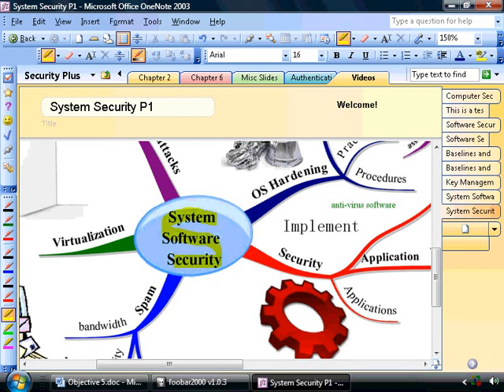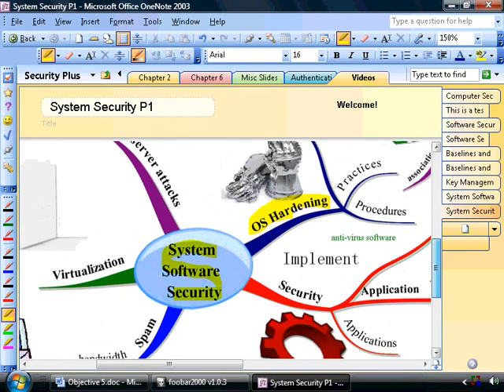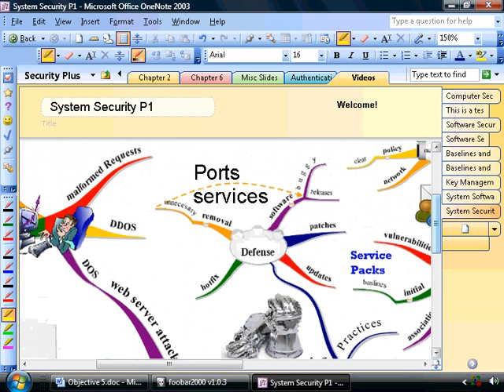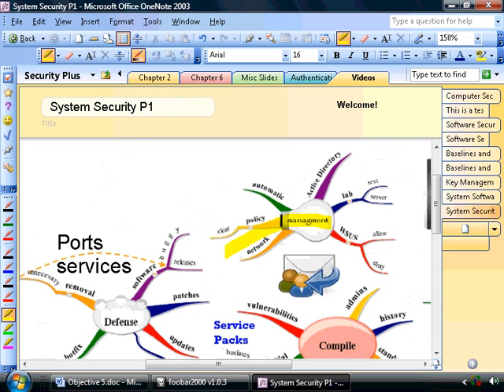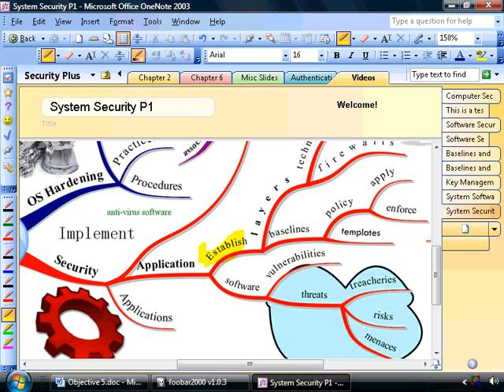System Security P1.wmv